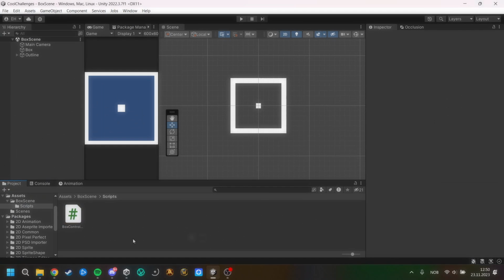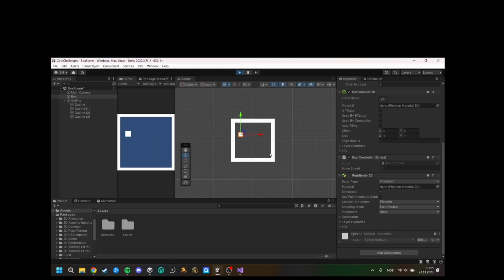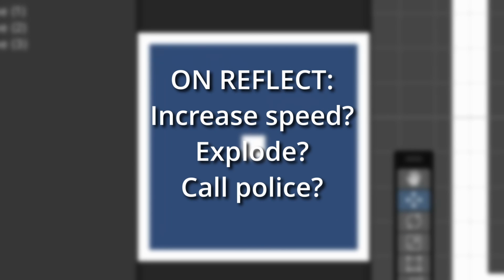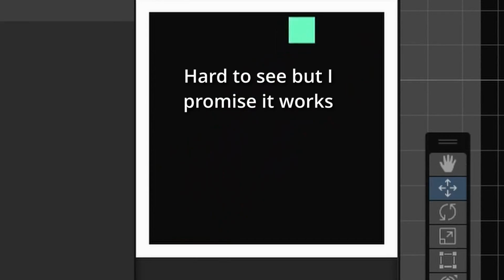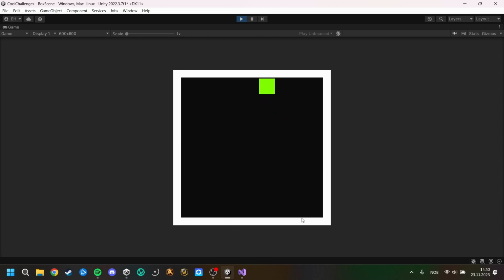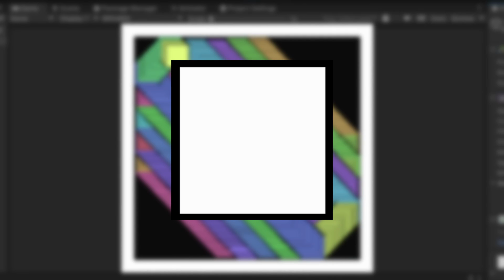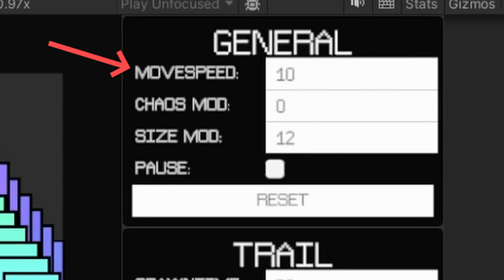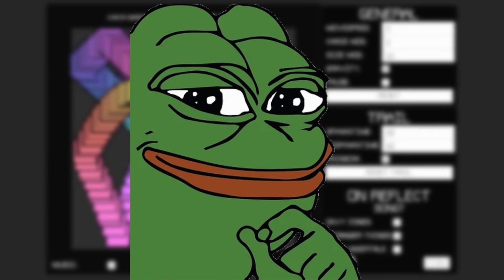I turned this TIK-TOK TREND into a GAME!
Braindead game. (SECRET FOUND)

If you have any game developing challenges or things you'd like to see me make in the future, be sure to let me know.

Some video ideas I have for the future:
 - Making an incremental game.
 - Making a Minecraft like crafting game.
 - Making a space traveling game.
 - Anything with A.I (Chat-gpt API probably).
 - Devlogs of my main project.
Maybe a combination of something of the above? Let me know!

CHAPTERS
0:00 Intro
0:45 The Core
3:10 On Reflect
5:25 Trail
8:07 Options
9:02 Publishing
10:30 Outro